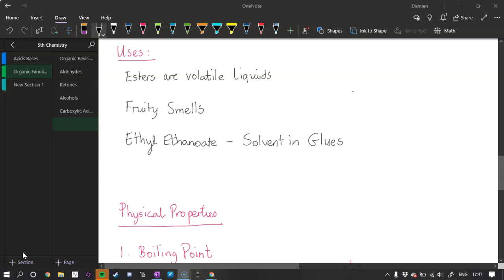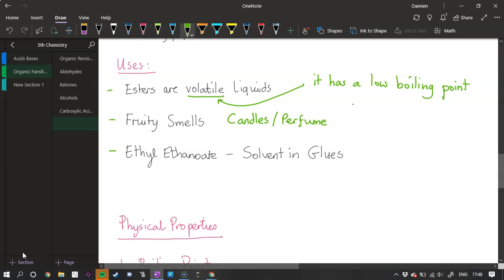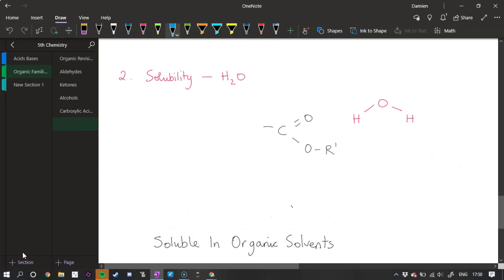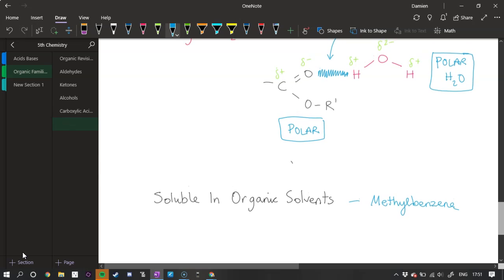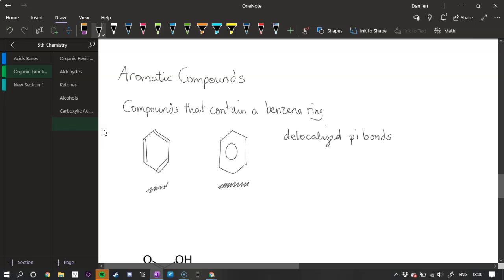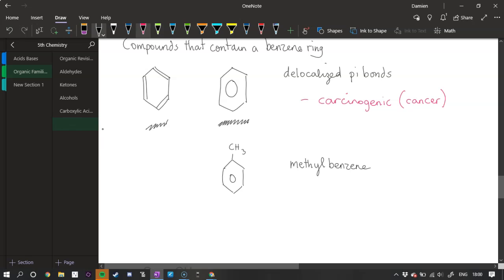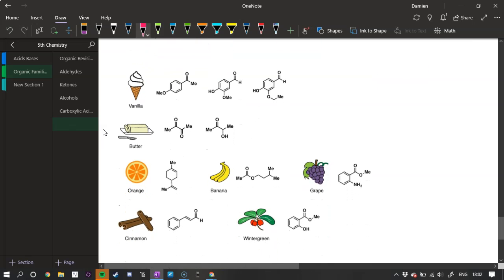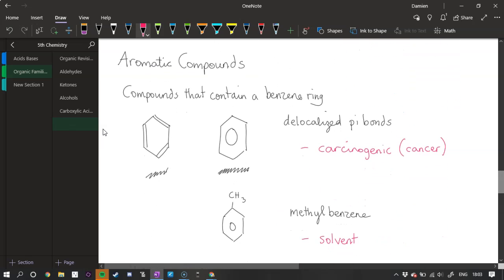Organic Families Part 8 : Esters 2